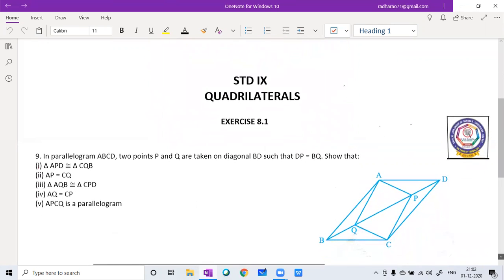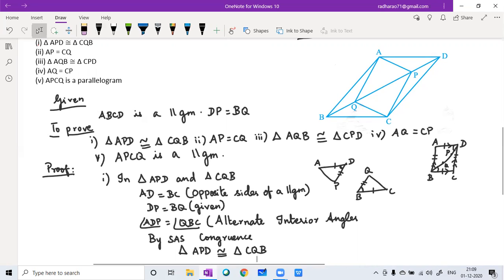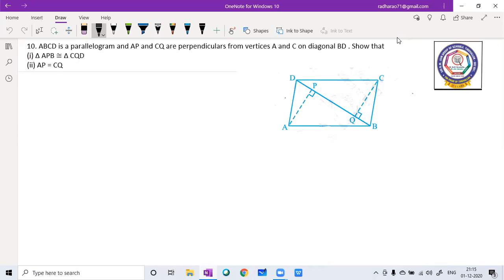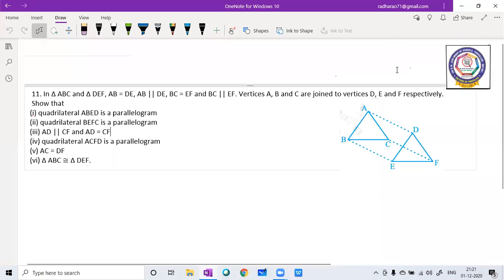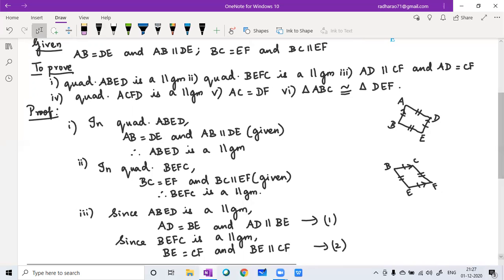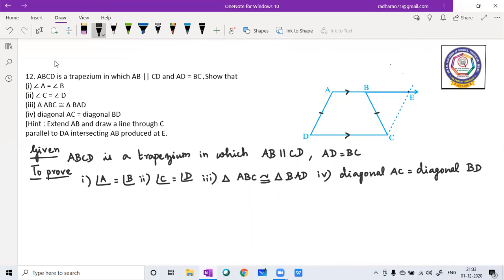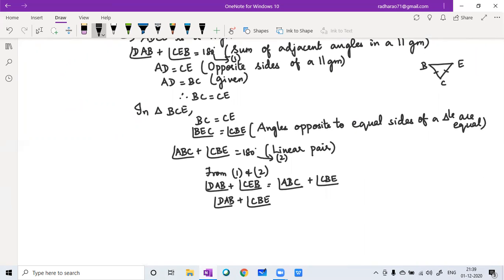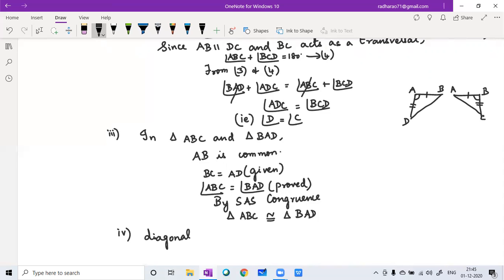CBSE - CLASS IX - MATHS - QUADRILATERALS- EX. 8.1 Q.NO 9 TO 10